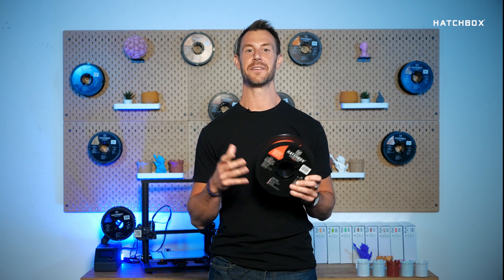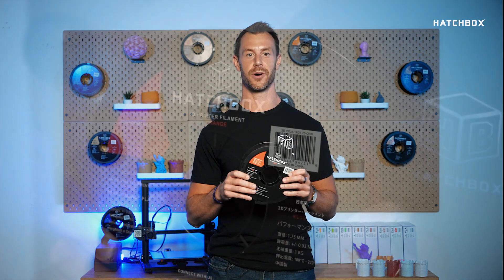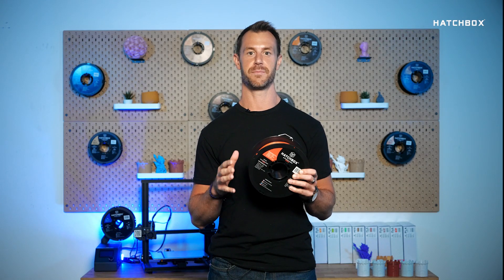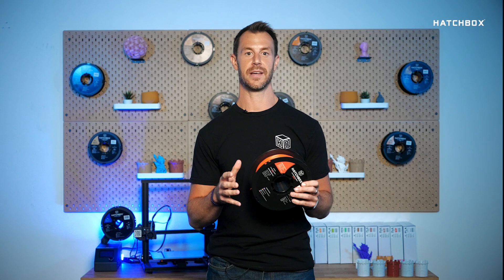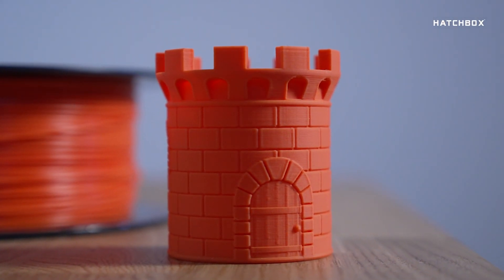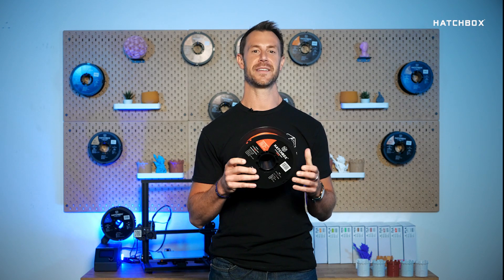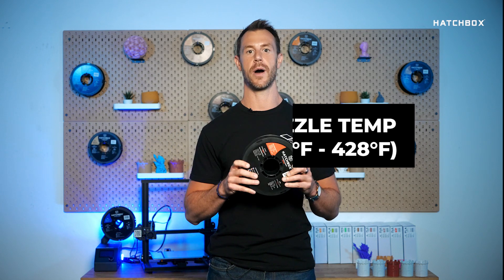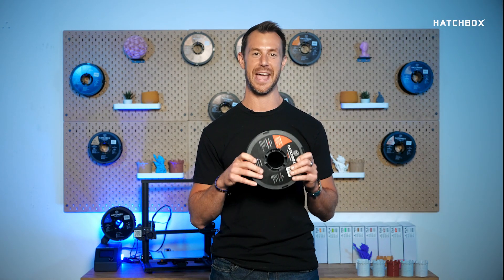Hatchbox PPLA 3D Printer Filament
Welcome to Hatchbox Highlights, where we give you some quick insight on HATCHBOX filaments. Today we’ll be highlighting PPLA 3D Printer Filament.

At Hatchbox, we produce an extensive collection of filaments that cater to a variety of applications suitable for home, business, and anything your creative intellect aspires for. Our distinguished craftsmanship is what makes us unique and sets us at the forefront of the competition. For consistency in quality, variety in selection, and affordability in pricing, HATCHBOX is your ultimate 3D printing filament solution. We encourage you to join our 3D printing community and share your vision for shaping and designing our future.